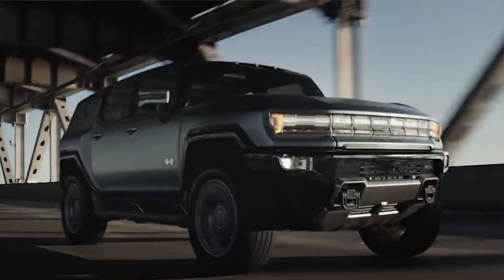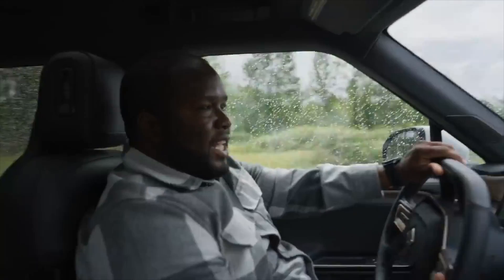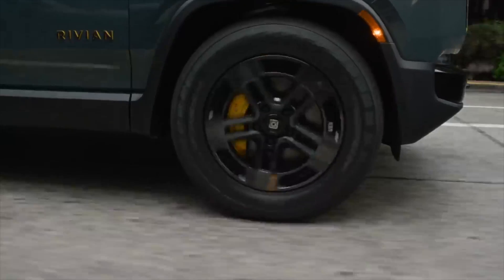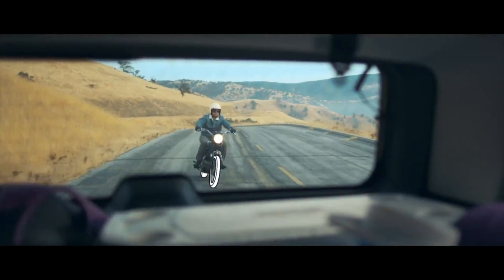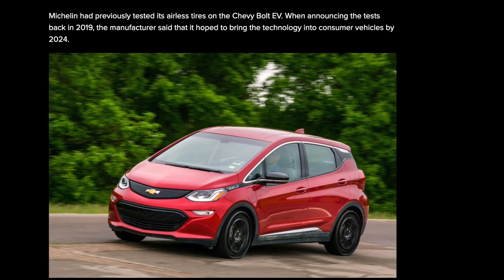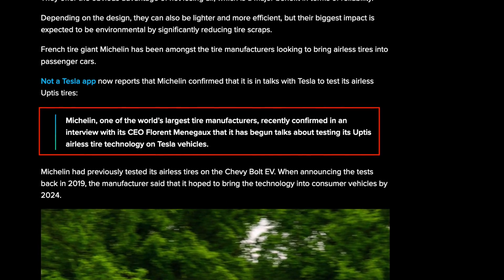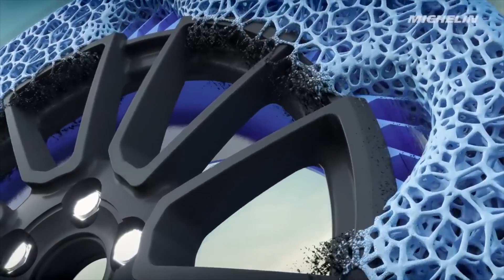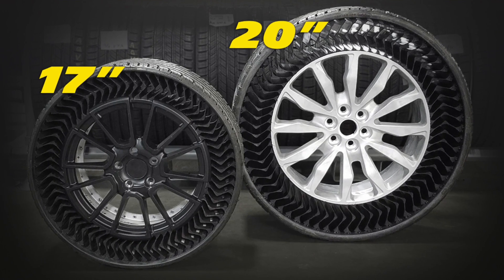Tesla Preparing for UPTIS Airless Tire Design | This Changes Everything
Tesla looks to be partnering with Micheline to test the upcoming UPTIS tires that are puncture-proof and completely airless. These tires are built for self driving in mind, without having the need for air maintenance and more

8PCS Floor Mats for 2024 Tesla Highland

2024 Model 3 Center Console Organizer Tray